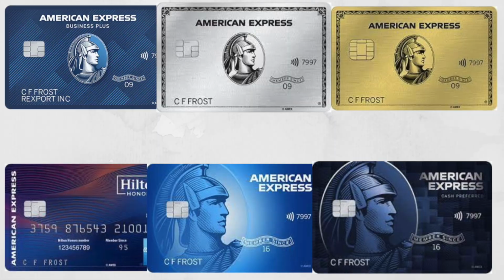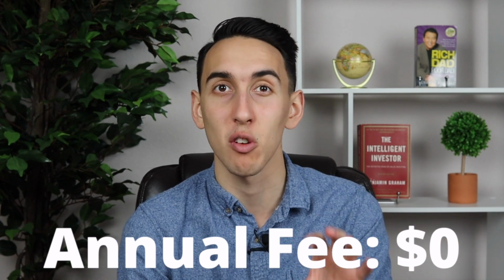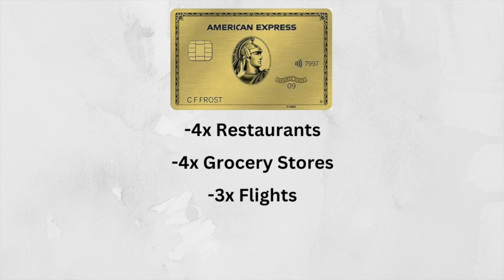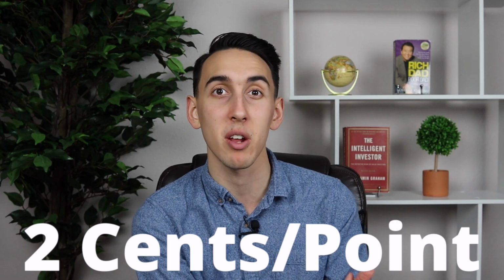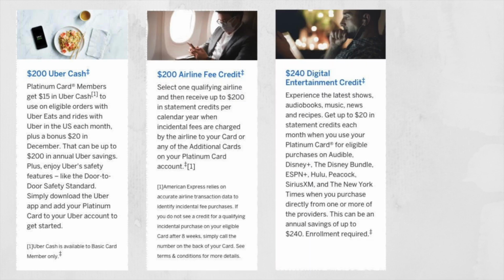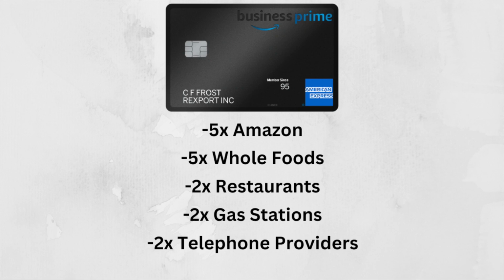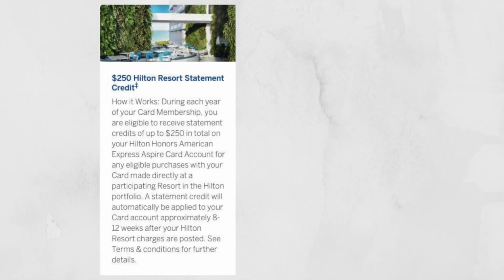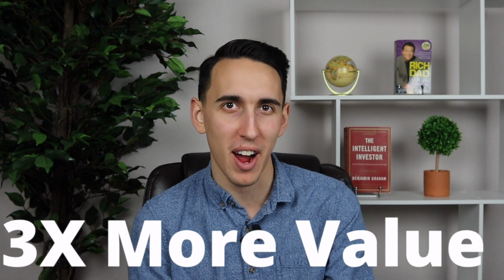BEST American Express Cards For 2023 (MAX Value‼️)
Here are The Top 5 American Express Cards For 2023. Enjoy!

I'll give an overview of each of the AMEX Cards that made my list, in which I'll discuss core characteristics of each Card, such as their annual fee, welcome bonus, point multipliers, travel benefits & specific reasons that you should get each Card.

There is something for everyone in this video, because the Cards I'll discuss will include one of the Best No-Annual Fee Cards, the AMEX Blue Cash Everyday, all the way to one of the Best Travel Cards, the AMEX Platinum. BUT, make sure you watch throughout this video, so you can see my pick for the #1 AMEX Card in 2023, and the core reasons why it's the BEST.

Thank you all so much, I appreciate each of you!

-Matt

Any offer that is presented in this video, is subject to change, and is simply the offer I found when recording this video.